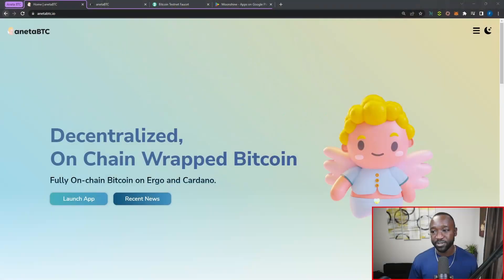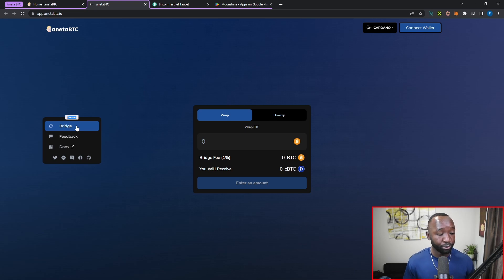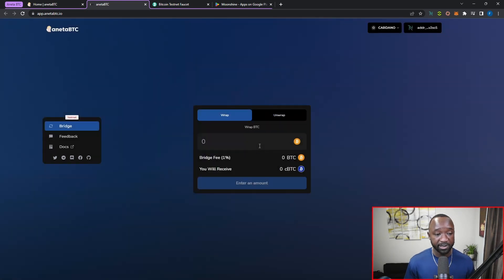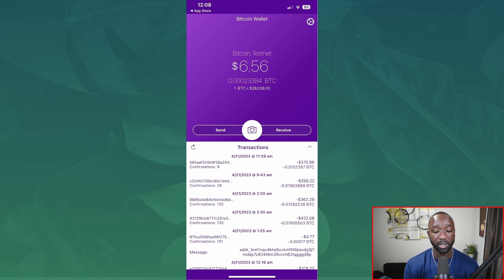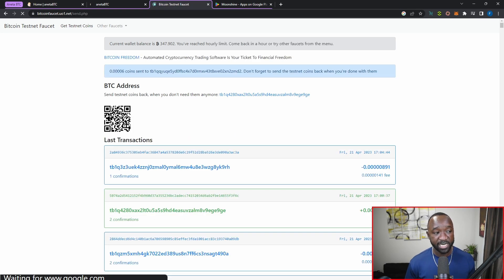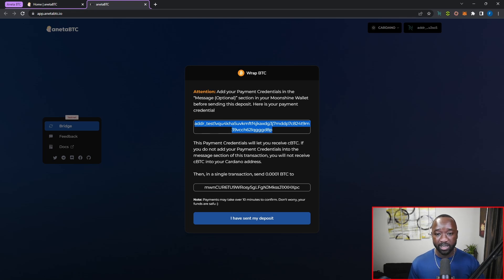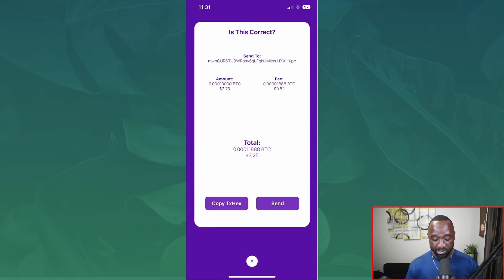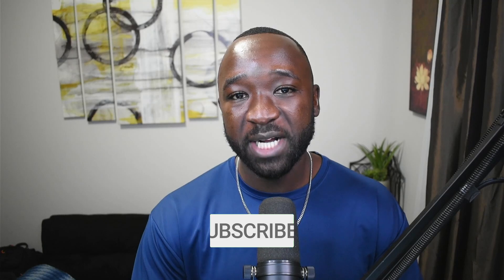BITCOIN Now LIVE on Cardano TESTNET! TVL Explosion Awaits!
AnetaBTC is a decentralized, secure protocol that allows users to unlock the value of their Bitcoin on Ergo and Cardano. AnetaBTC is a protocol that allows Bitcoin to be directly wrapped on the Ergo and Cardano blockchains. This allows Bitcoin holders to access the full value of their assets in a secure and efficient manner, enabling them to utilize Cardano and Ergo decentralized exchanges (DEXs), participate in lending protocols, and more, without having to sell any Bitcoin.

===Video Content ===
00:00 - Intro
01:51 - Testnet Access & Overview
02:49 - Cardano Wallet Setup
03:54 - Bitcoin Wallet Setup
07:55 - Wrapping Bitcoin
11:13 - Unwrapping Bitcoin
11:50 - Outro